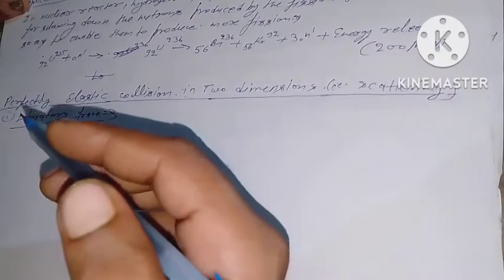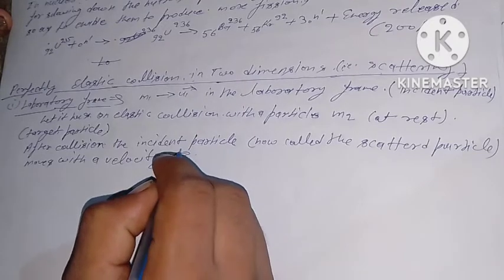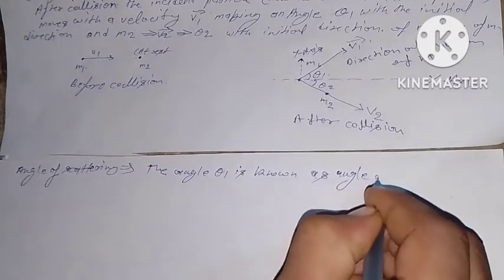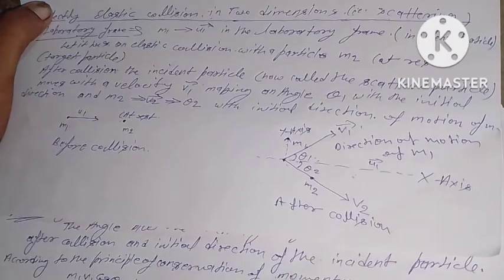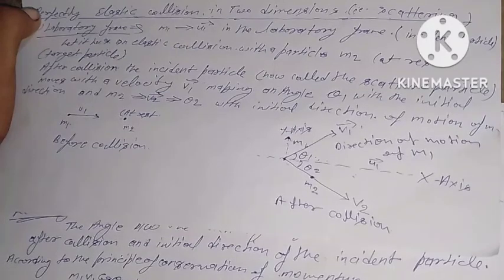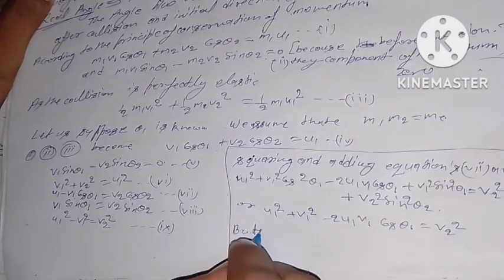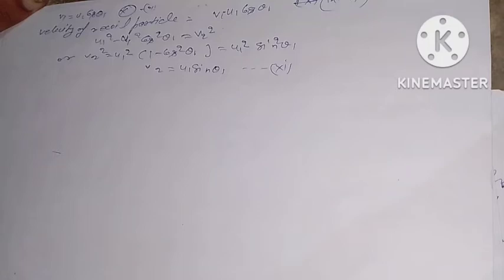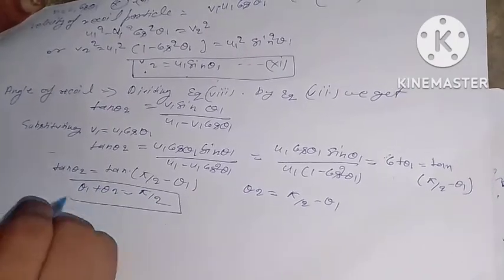perfectly elastic collision in two dimensions i.e. scattering i- Laboratory frame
chapter 3 conservation of momenta and mechanics of centre of mass